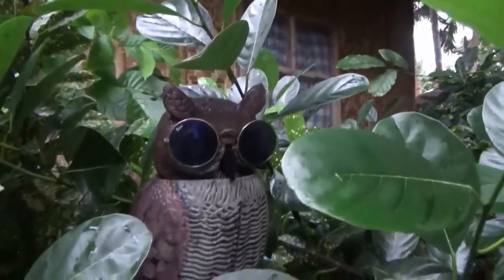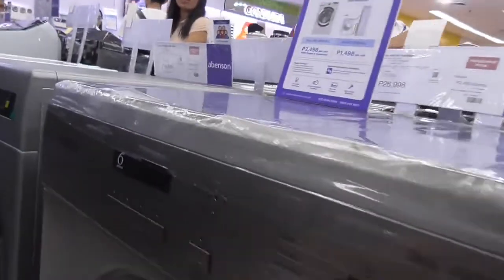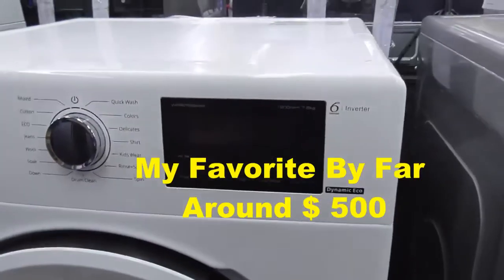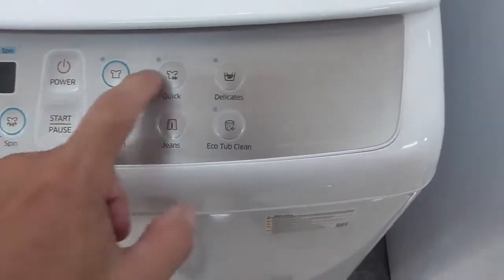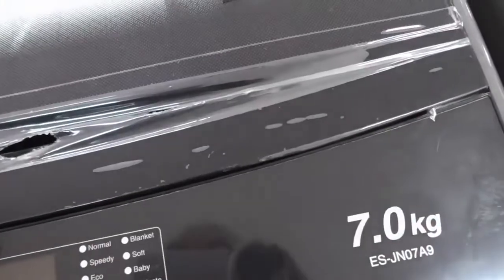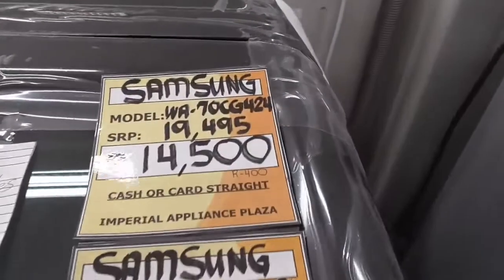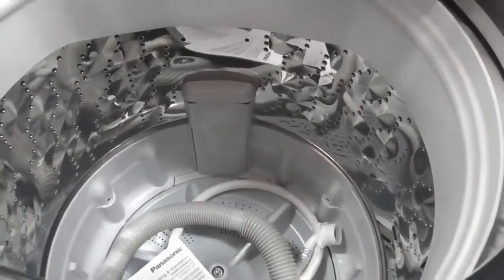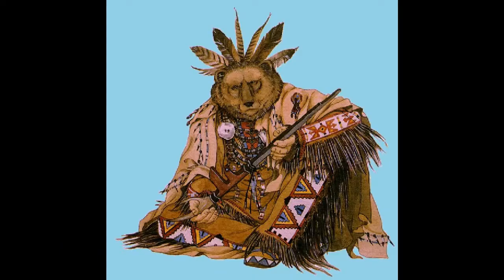Shopping For A Washing Machine For Marife